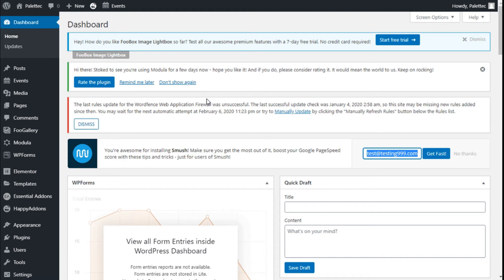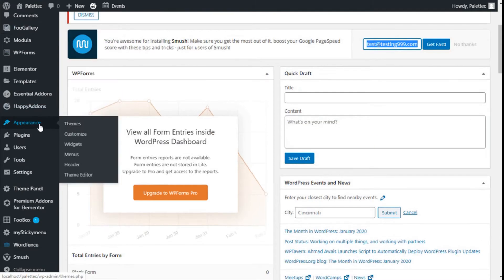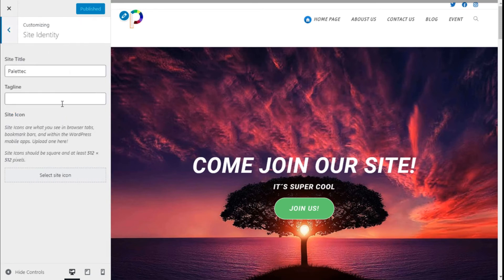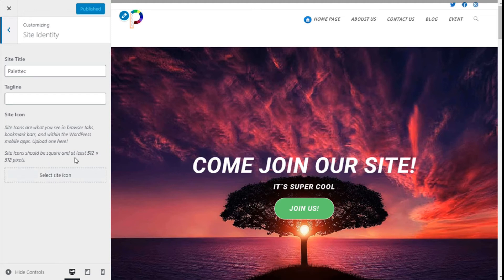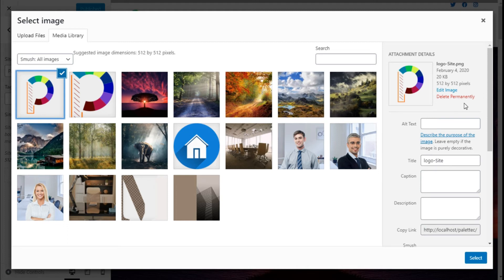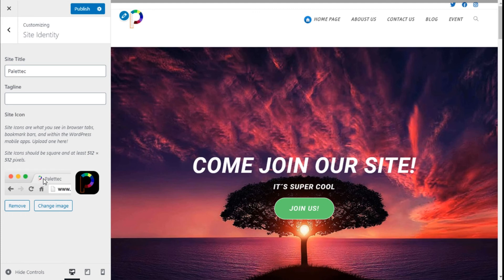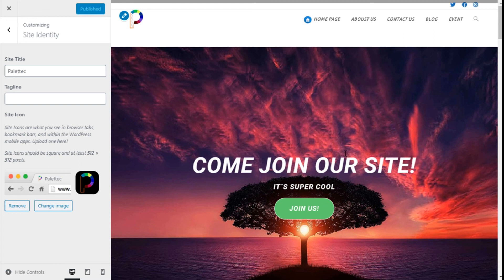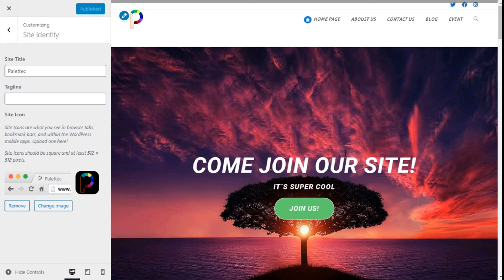How to add a Website Icon (Favicon) using OceanWp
Simple way to add a Site Icon (Favicon) with OceanWP Theme.